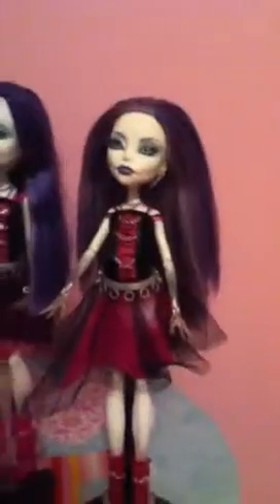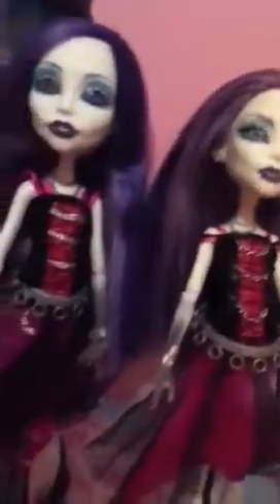Two spectras??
The alive    And regular